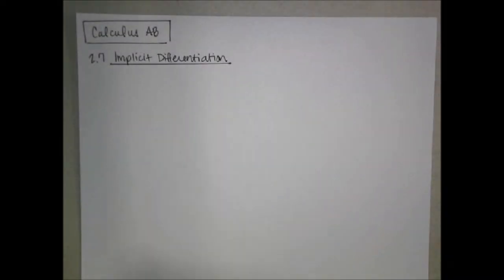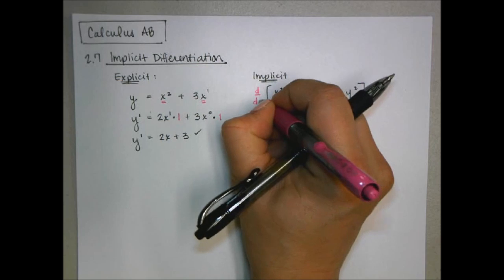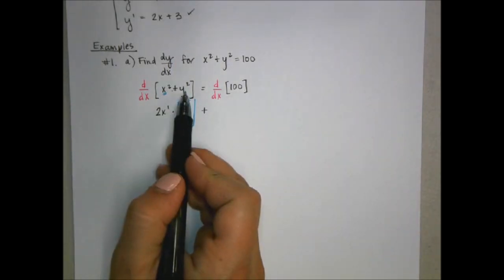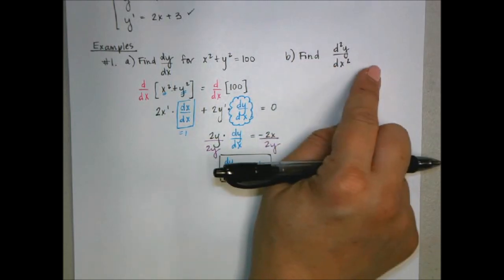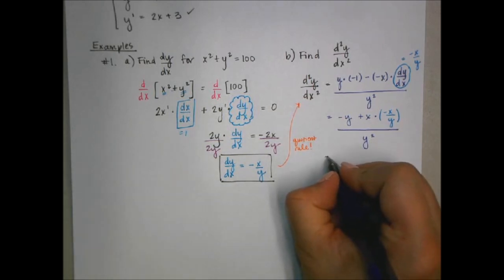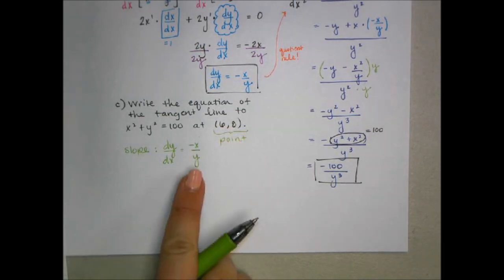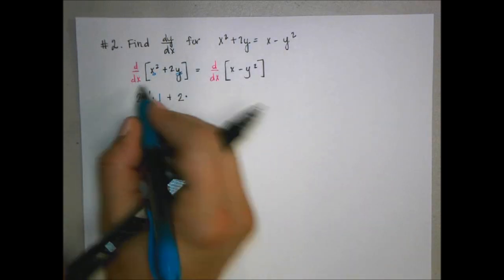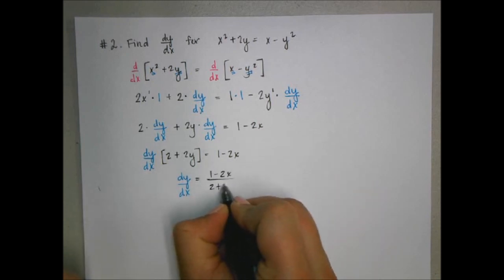AP Calculus AB: Obj. 2.7 Implicit Differentiation